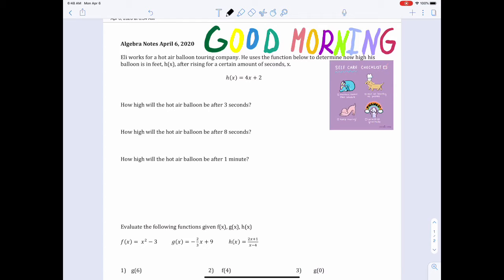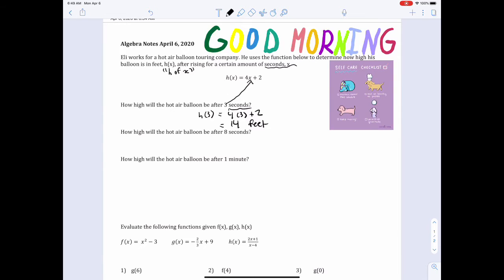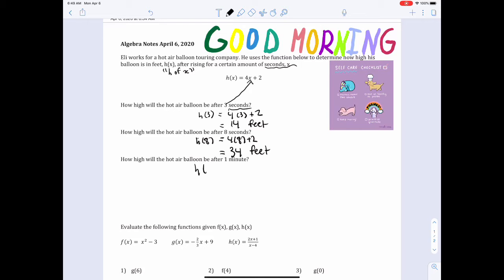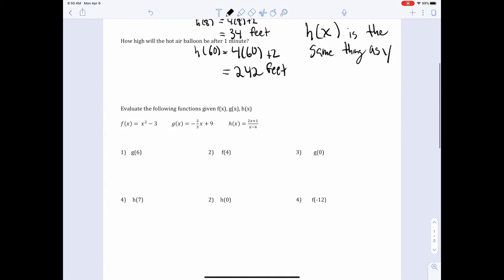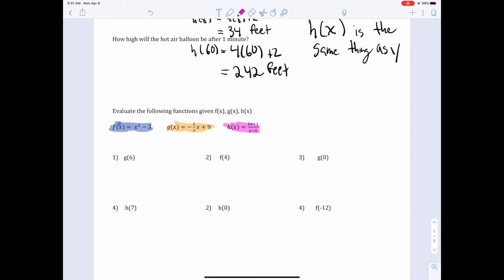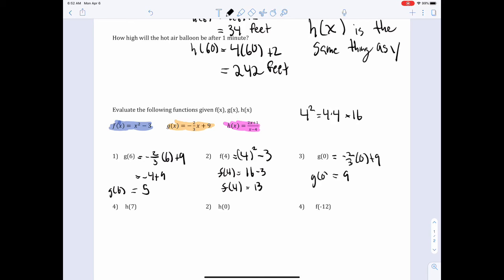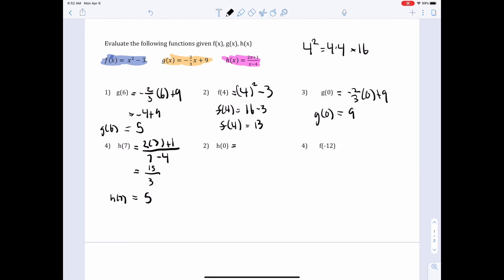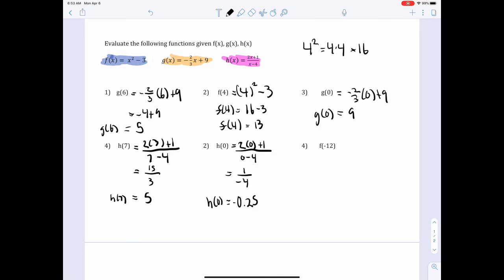Notes video April 6 algebra